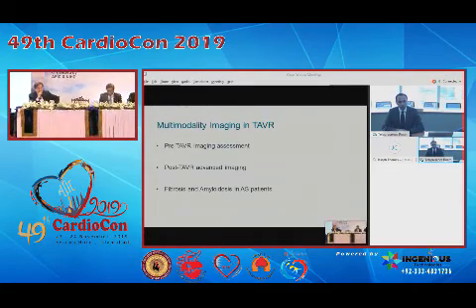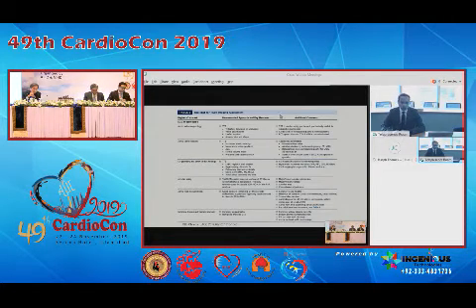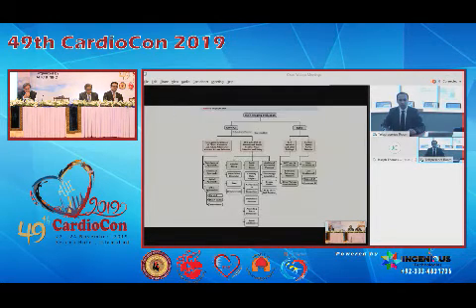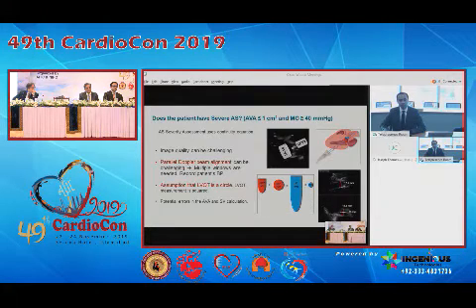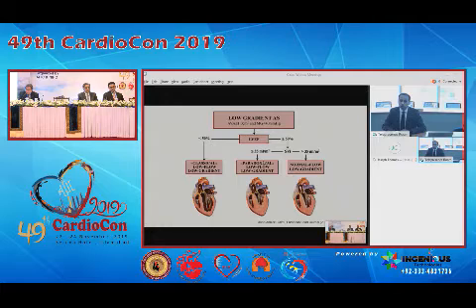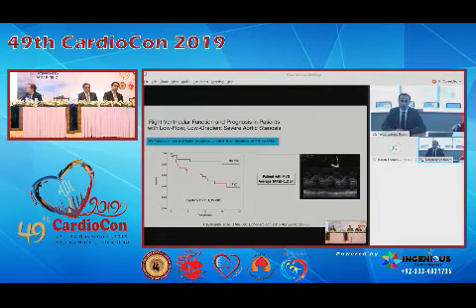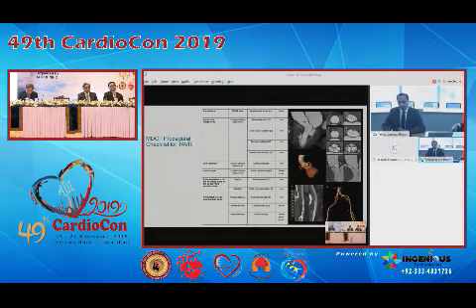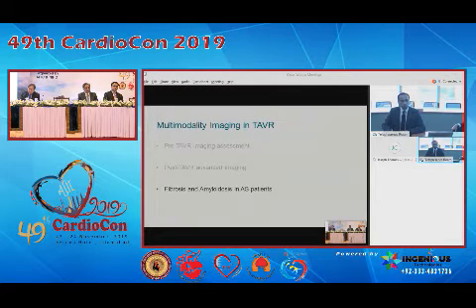49th cardiocon live international